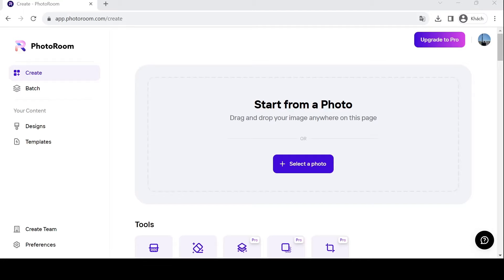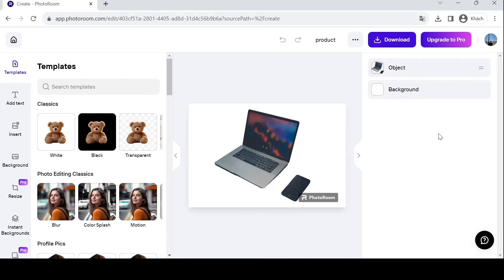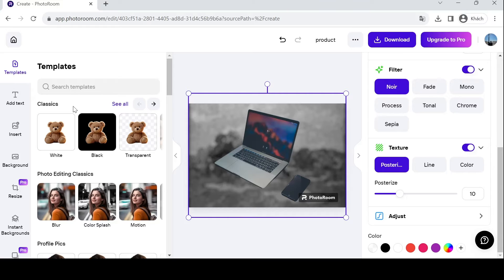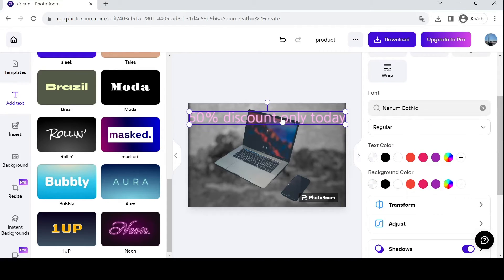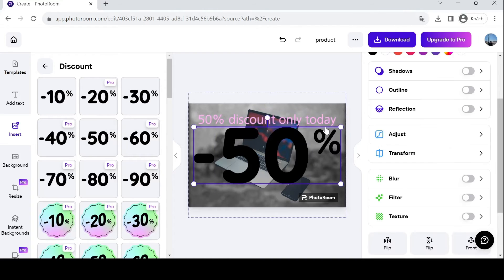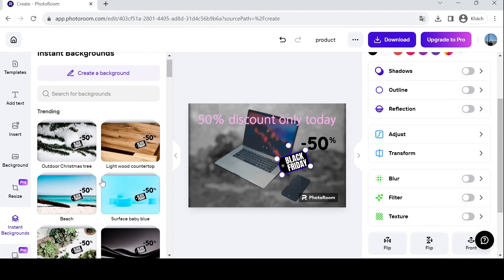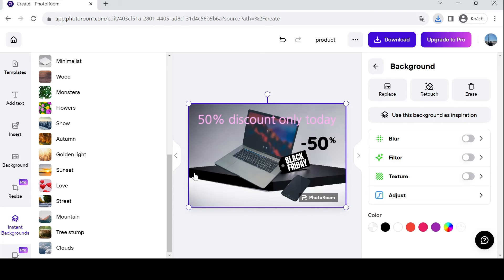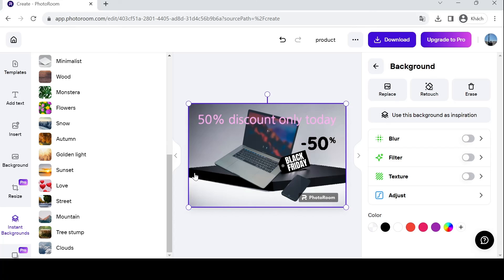PhotoRoom Tutorial | How to Use Photo Room to Create Professional Product Photos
If you are looking for a video about PhotoRoom Tutorial, here it is!
In this video you'll learn how to use photo room to create professional product photos.